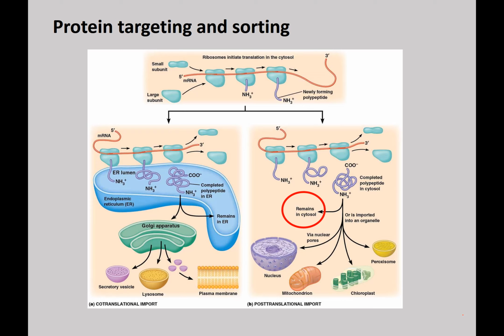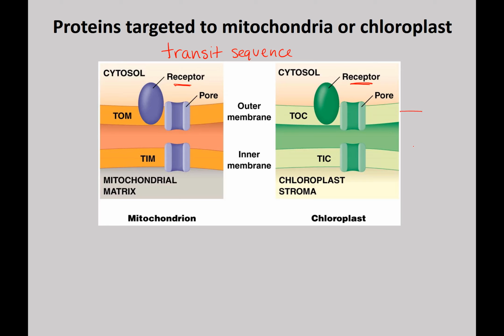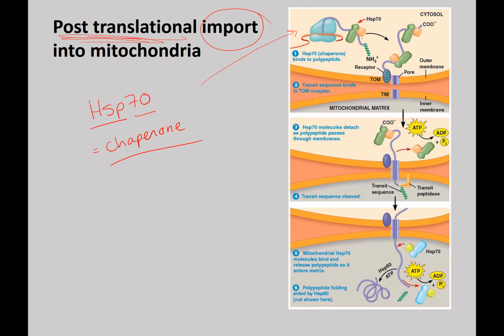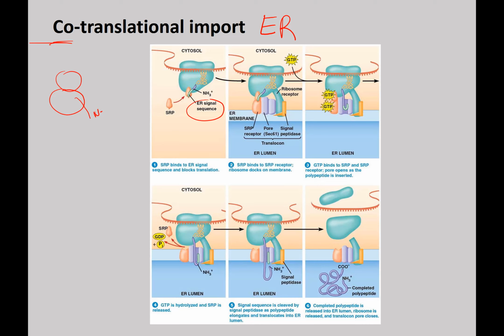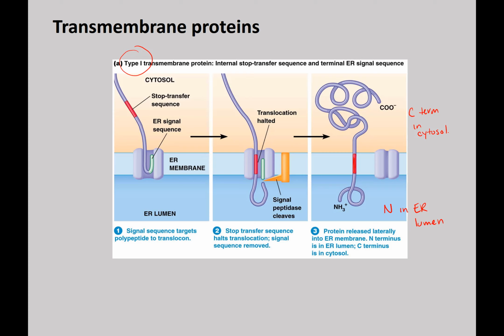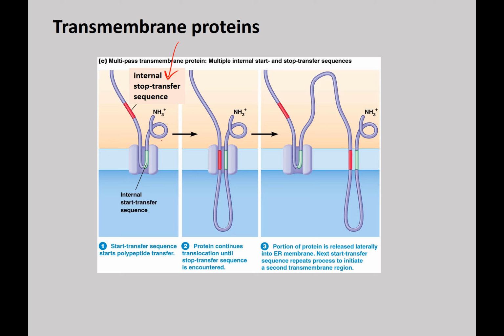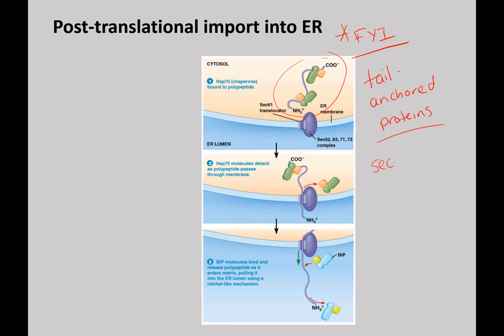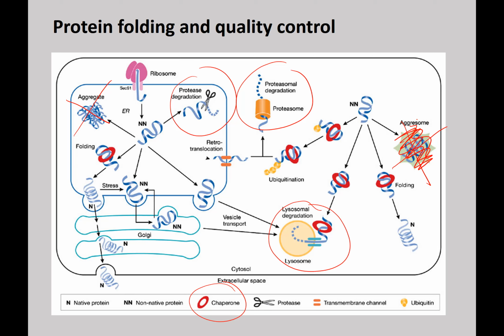Chapter 16 and 19 part 2